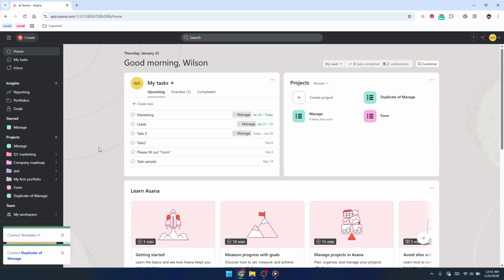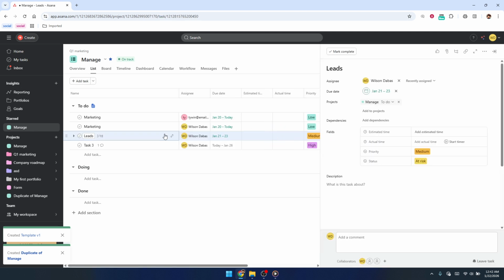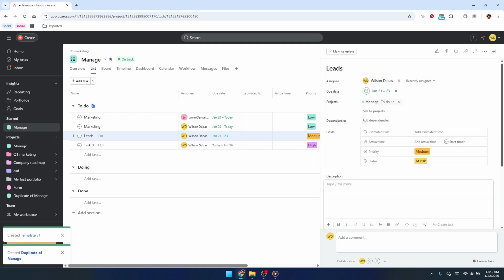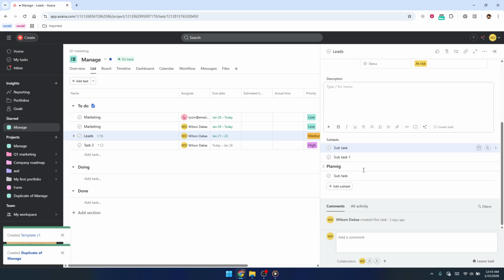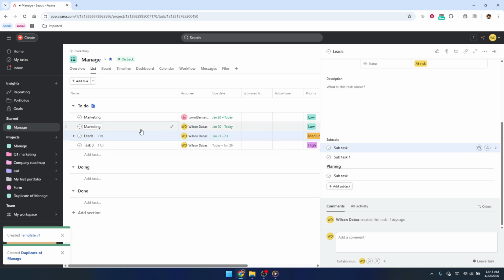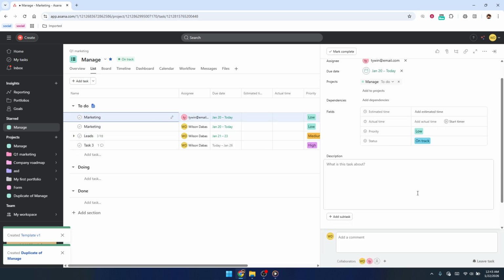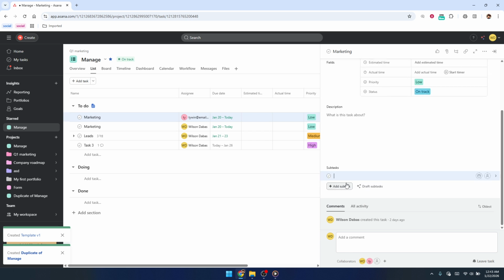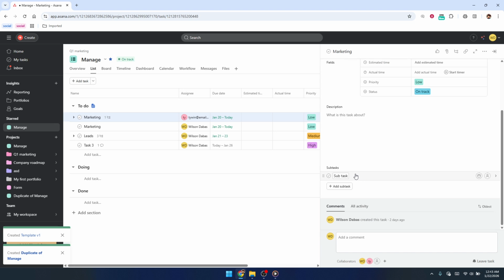How To Copy Subtasks From One Task To Another In Asana [2026 Guide]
In today's video we cover: Asana tutorial, copy subtasks, task management, productivity tips, Asana tips, project management, workflow efficiency, task organization, subtasks in Asana, how to use Asana, team collaboration, Asana features, task tracking, project planning, productivity software, Asana for beginners, manage tasks, work management, improve productivity

-Google Drive
-Google Meets
-Google Sheets
-Google Chrome
-Google Forms
-Google Gmail